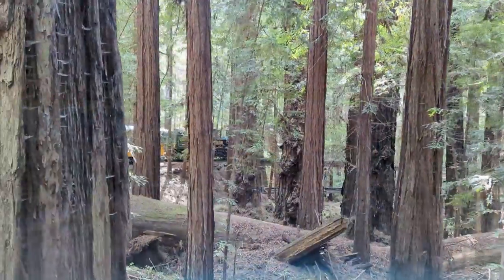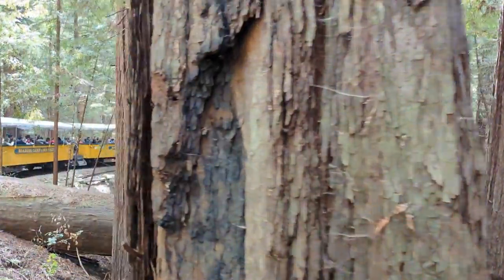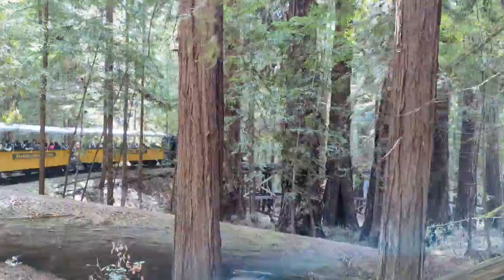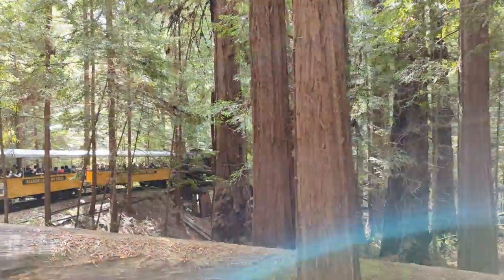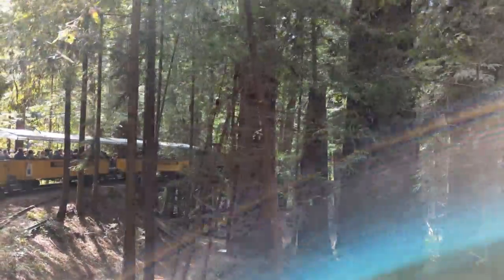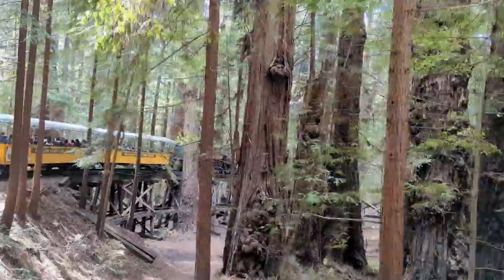Roaring Camp Steam Train Ride